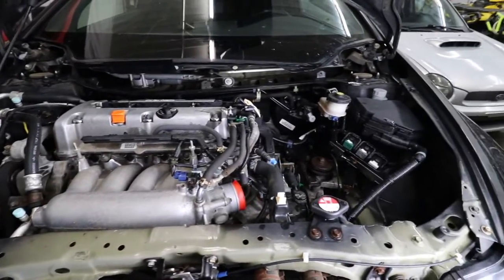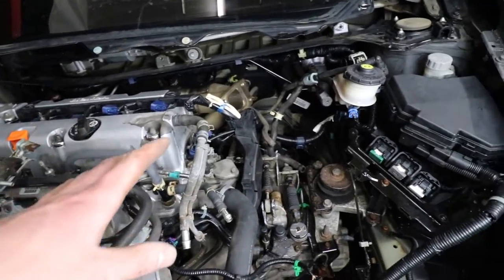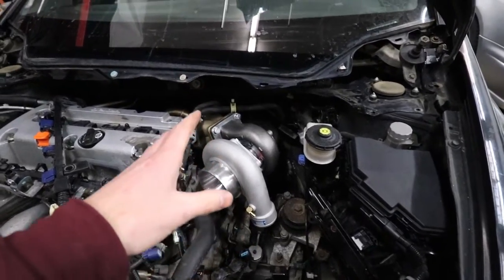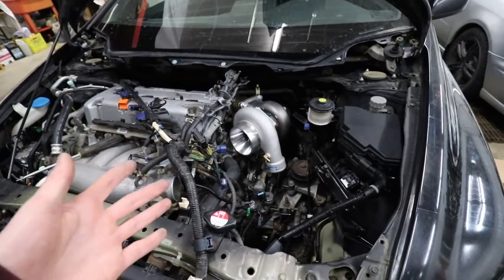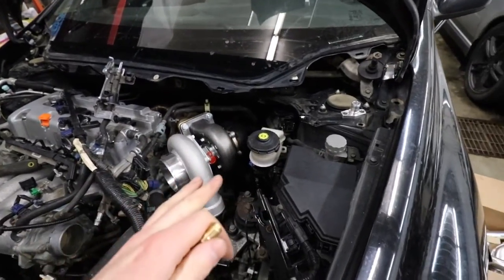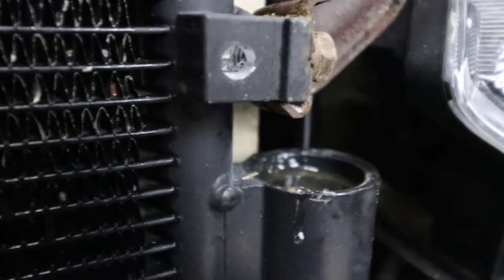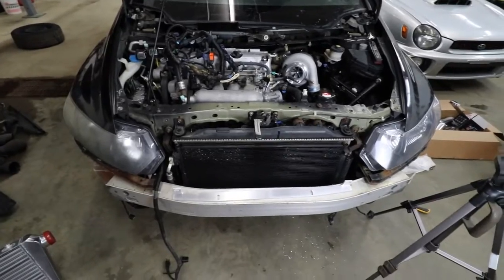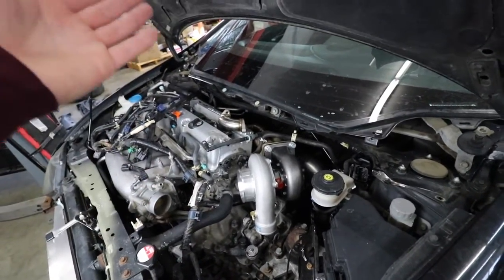TURBO 8th Gen Honda Civic Build | Ep.4 (CX Racing Turbo Kit)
Well we finally started to get our CX Racing EBay turbo kit installed in the Honda. & if I'm being honest, the fitment is terrible.

This video is super long, but I tried to be as in depth on how to turbo this car as I can. The whole reason I started making youtube videos was to help you guys out with your installs & share as much knowledge as I possibly can, so I'm sticking to that no matter how long the videos may be.

One downside to cheap turbo kits like this is they never are just a bolt on install, so don't go buying a cheap turbo kit thinking it's going to have everything you need in it for a complete install. They never do.

We still have to do A LOT of modifications to make this kit fit, but I'm so excited to rip this thing on the street when she's finished!

Here is a link to the full CX Racing Turbo kit for your 8th gen Honda Civic Si

Follow Something Cool Co on Instagram!

Hit up Ronin Performance for all your Subaru Performance needs!

Small Tripod
Music
Songs
Realest Mix
Third Wheel Mix
FordG Mix